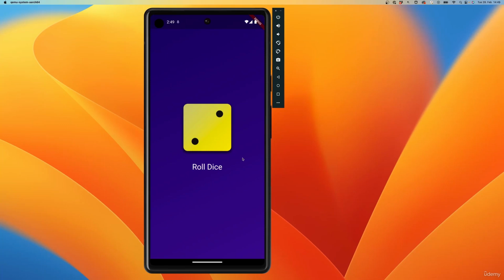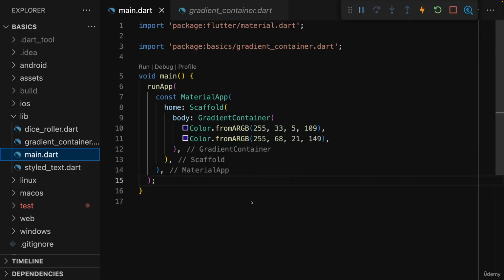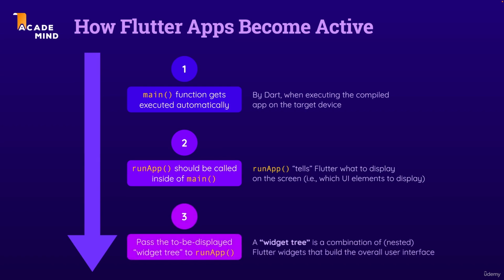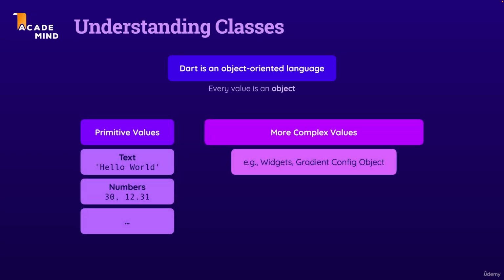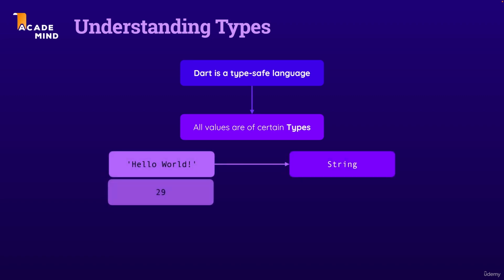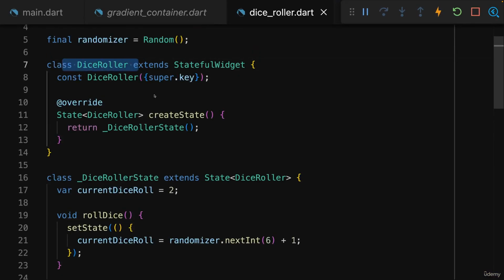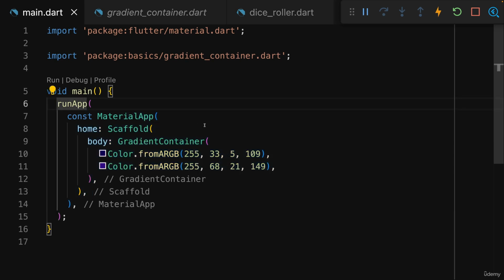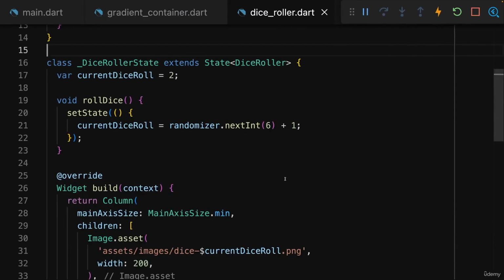50 Module Summary